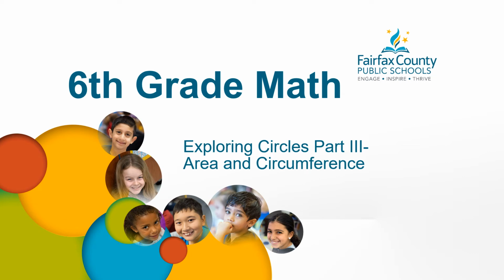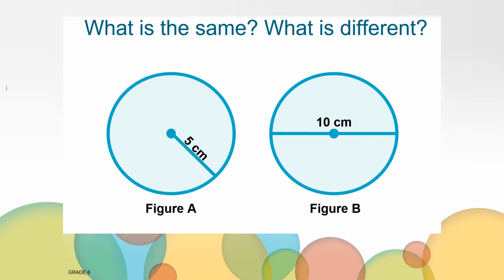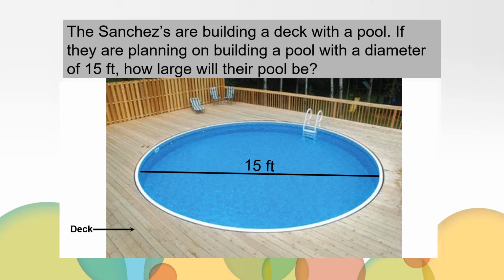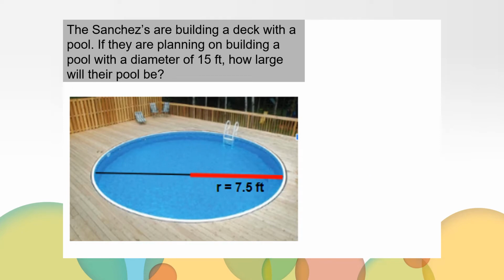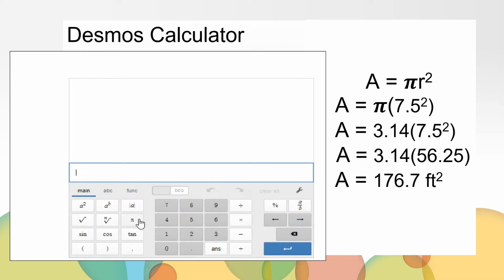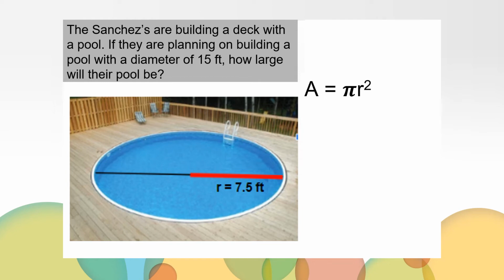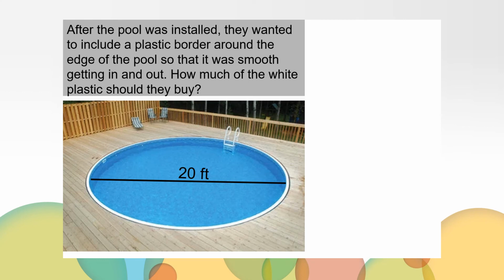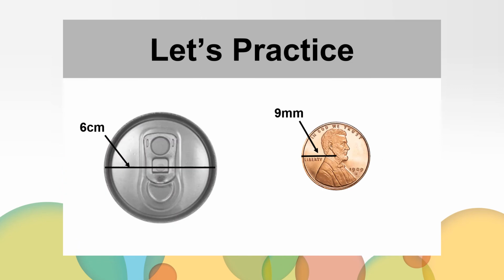Circles Part 3 - Math, Grade 6, Unit 8, Video 6